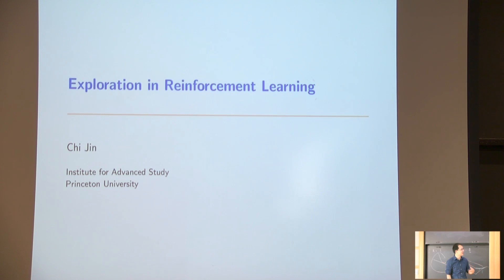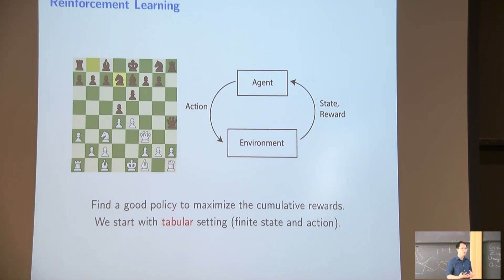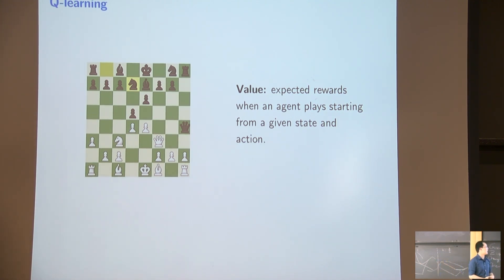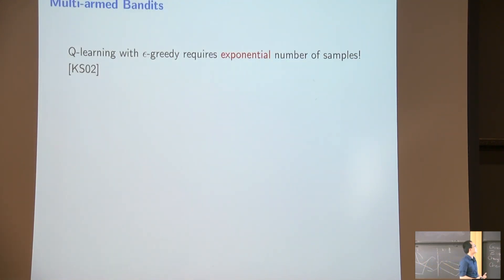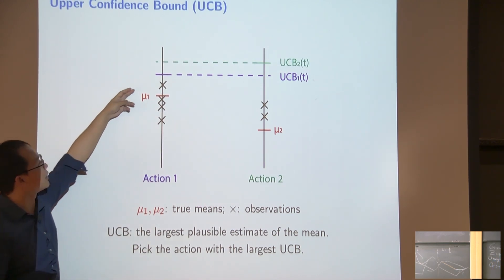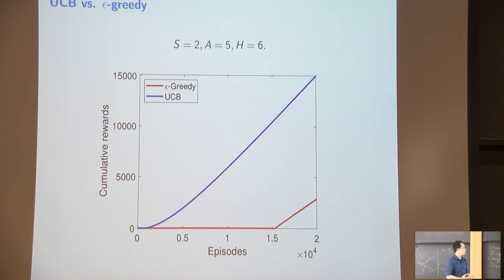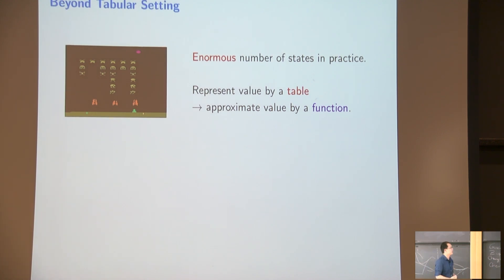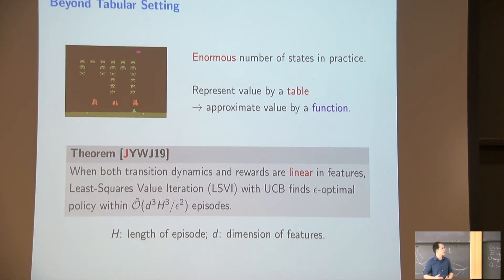Exploration in reinforcement learning - Chi Jin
Topic: Exploration in reinforcement learning
Speaker: Chi Jin
Date: September 25